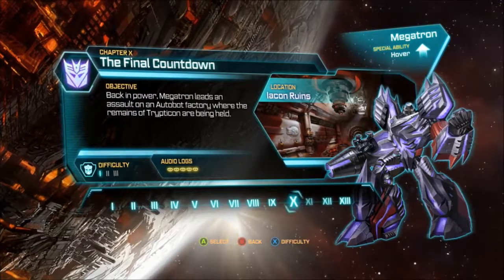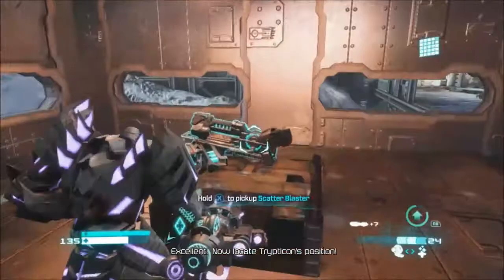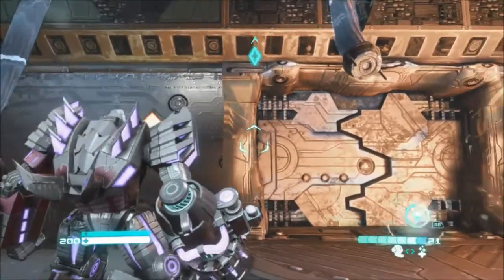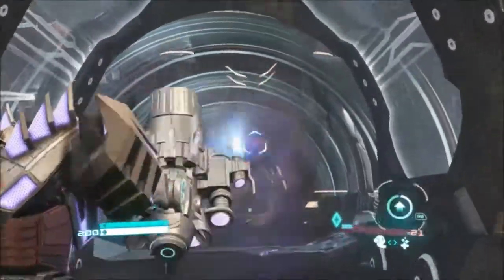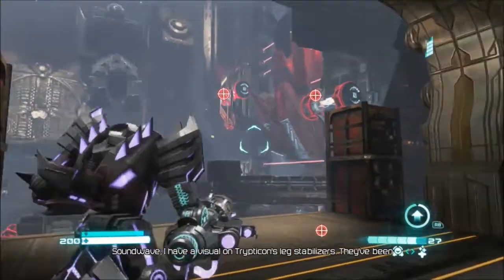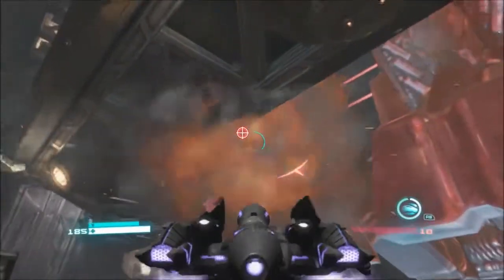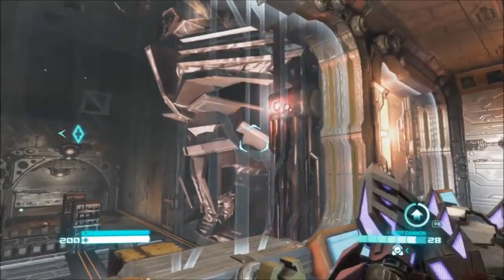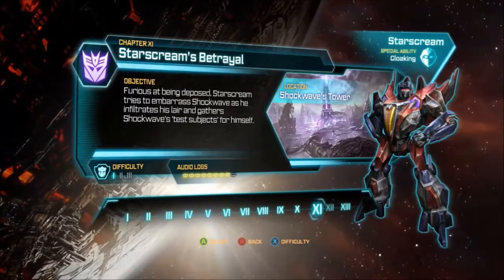Let's Play Transformers: Fall of Cybertron Part 10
Part 10 of our Fall of Cybertron Experience.

Transformers are Copyright of Hasbro and Takara

Socials;